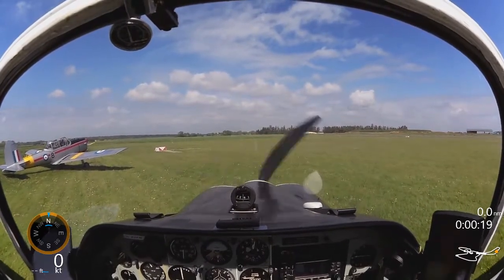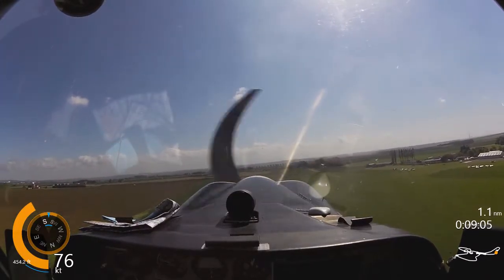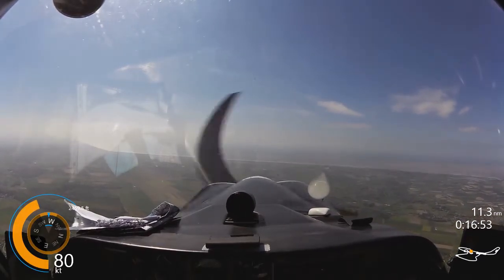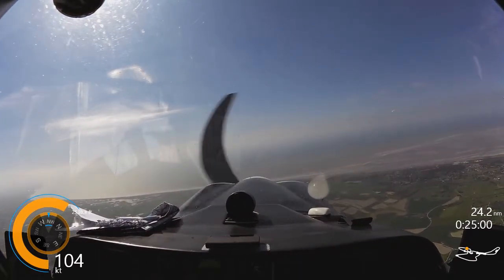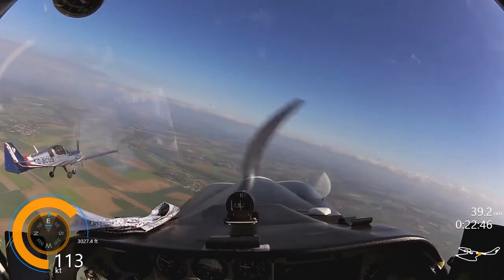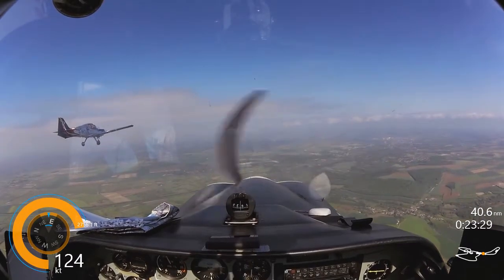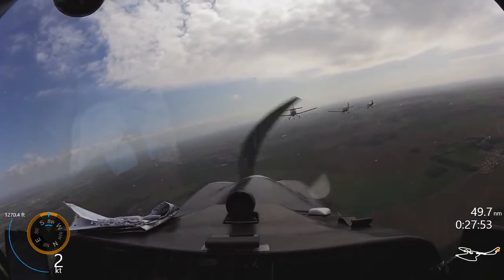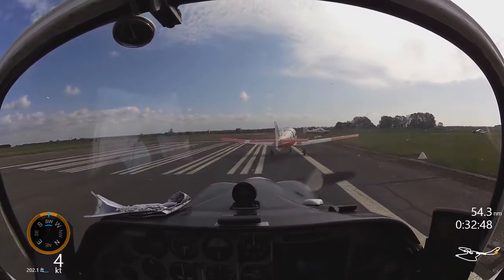Formation of four Bulldogs over France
Formation of four Bulldogs. Training sortie on 15 May 2015. BULLCHIPMEET2015, Abbeville, France. Shot with cockpit-mounted GarminVIRB.